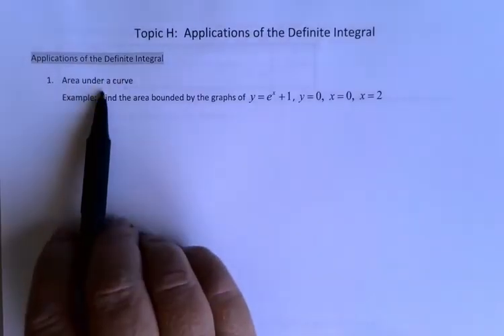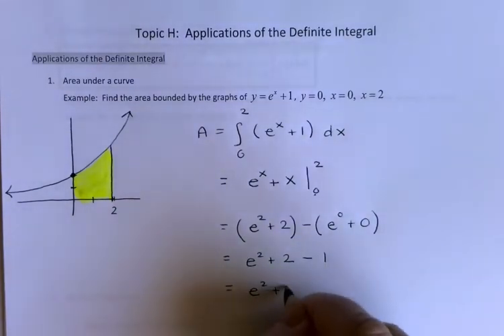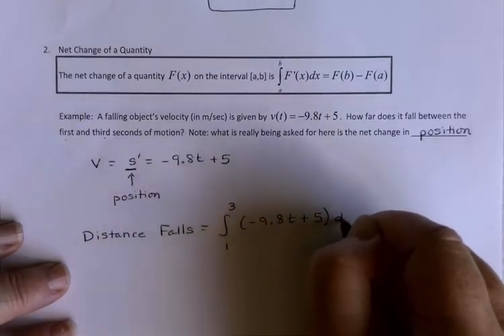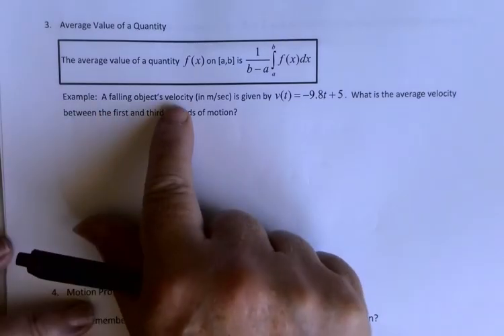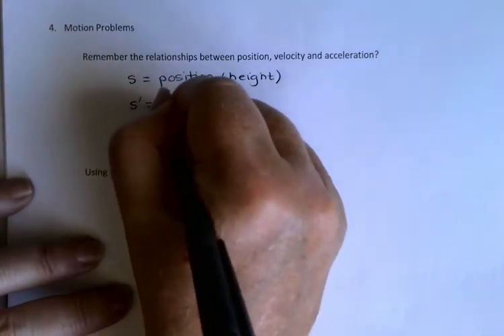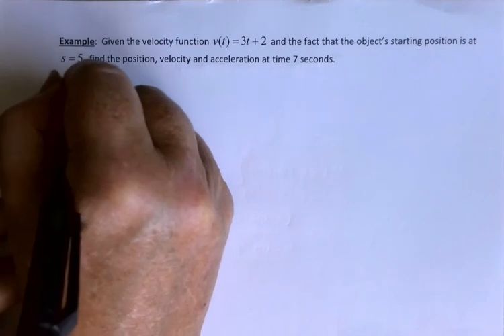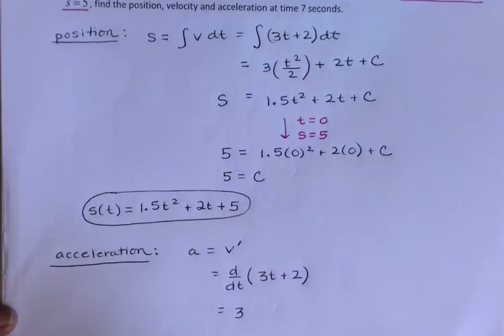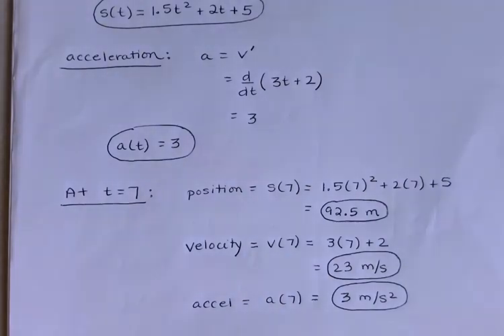MAT 151 Section 4H